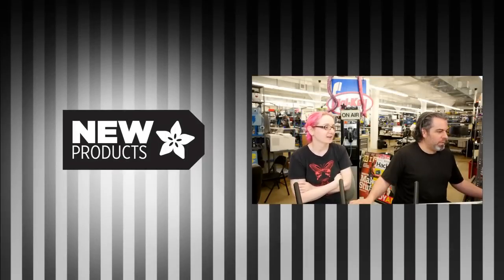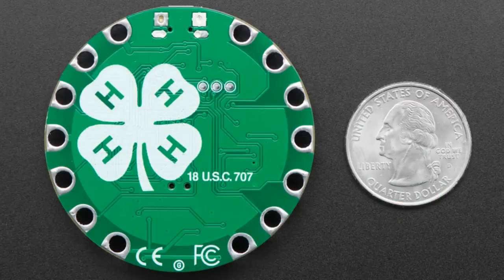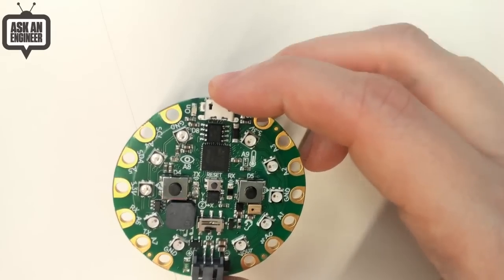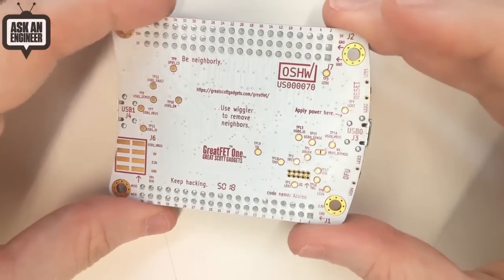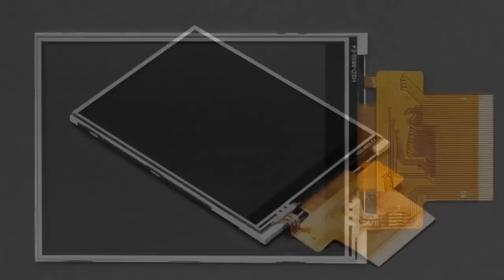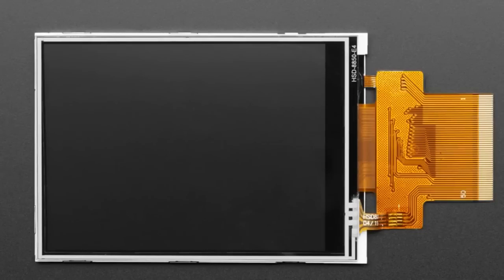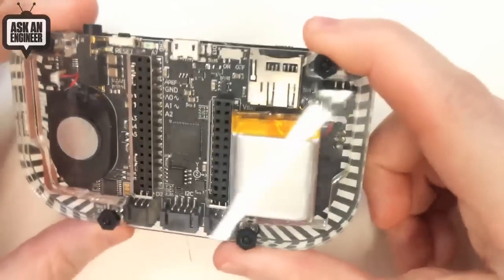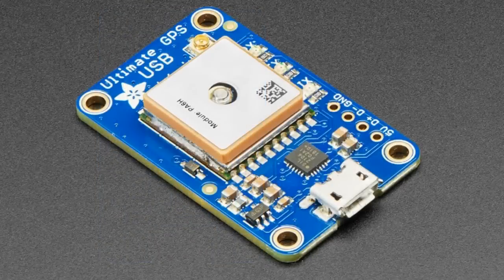New Products 6/12/19 Featuring Adafruit Ultimate GPS with USB!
Adafruit LPS35HW Water Resistant Pressure Sensor (3:50)

3.2" TFT Display with Resistive Touchscreen (5:20)

Adafruit Ultimate GPS with USB - 66 channel w/10 Hz updates (8:11)